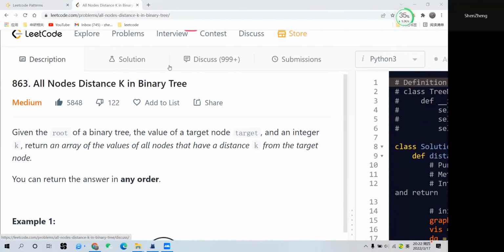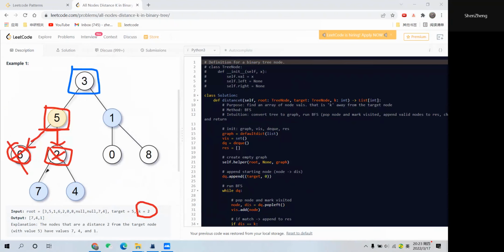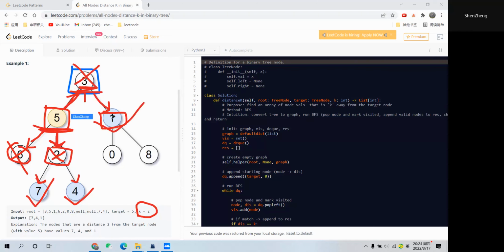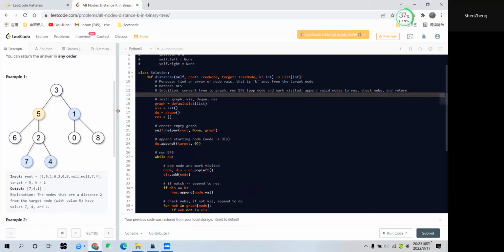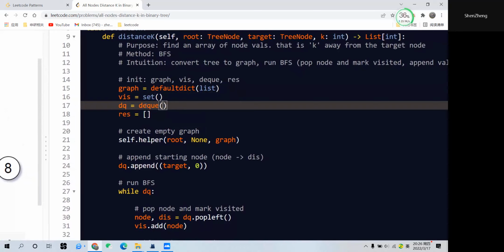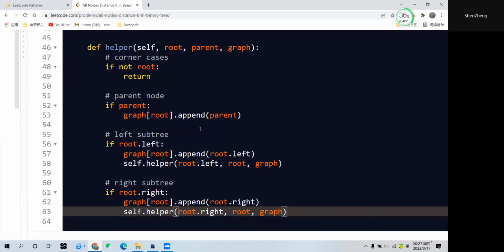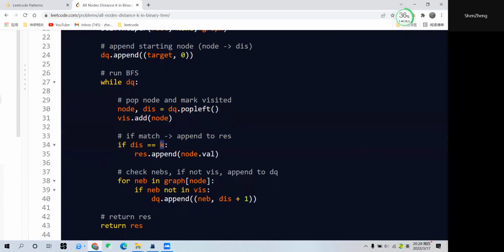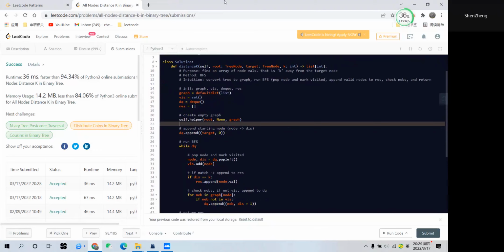Leetcode 863. All Nodes Distance K in Binary Tree. BFS. Python